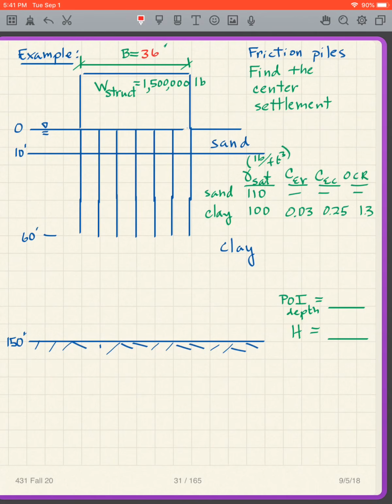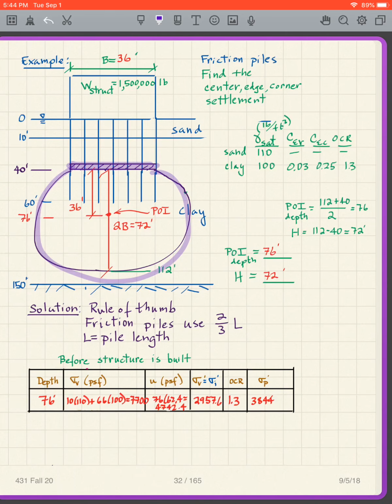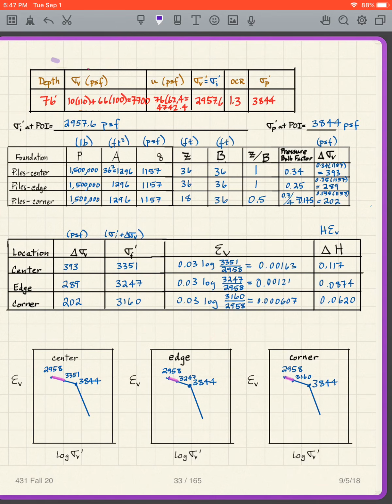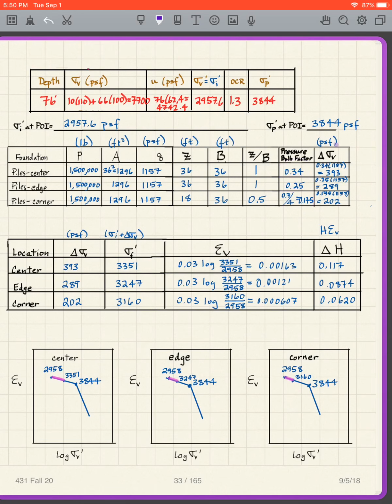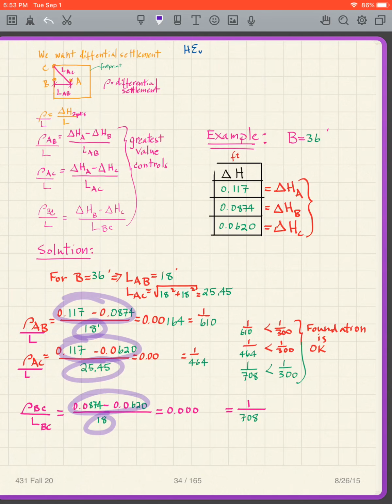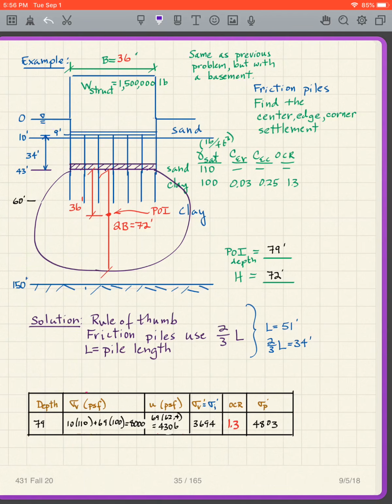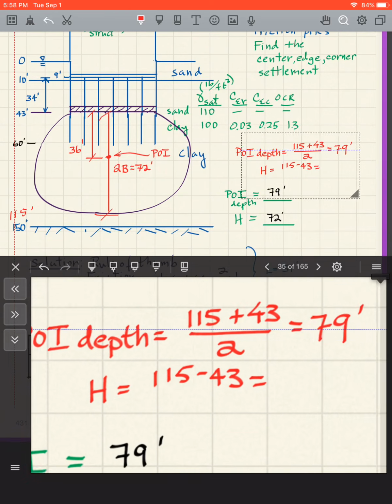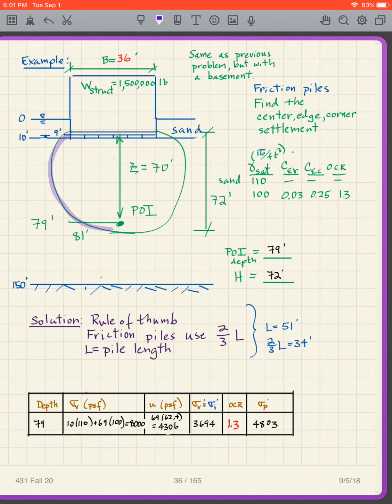431 9/1/20 6pm Lecture 5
Differential settlement of a friction pile foundation